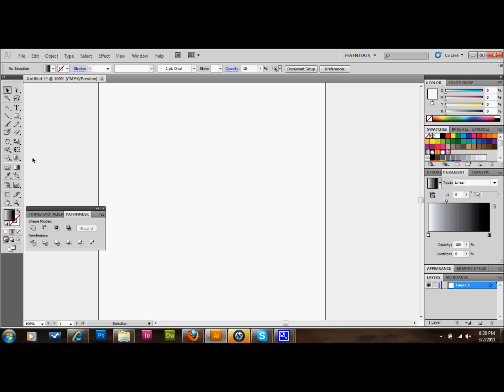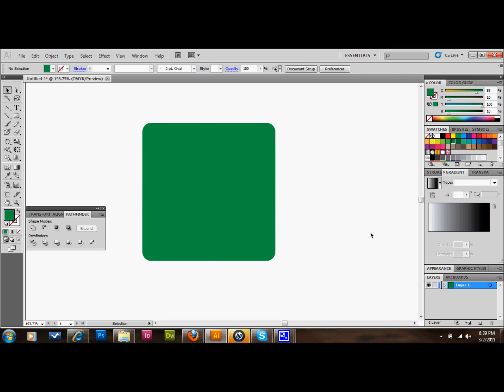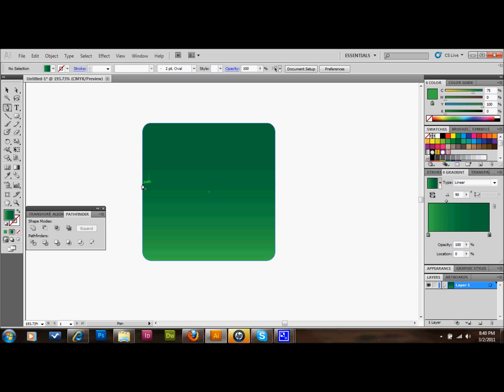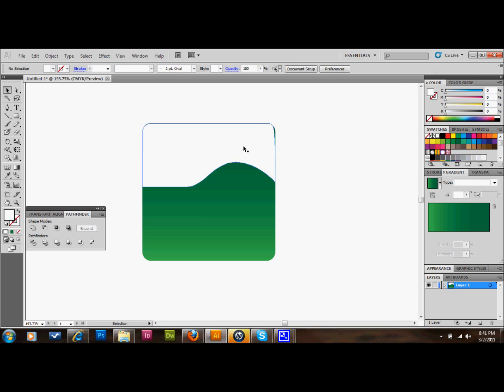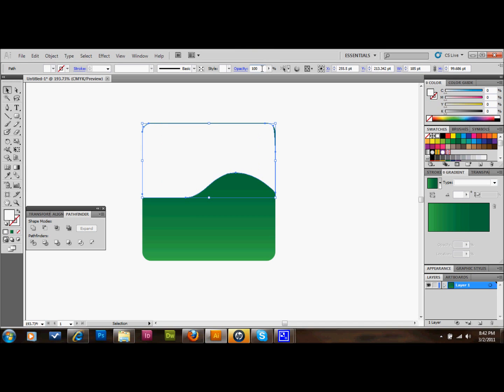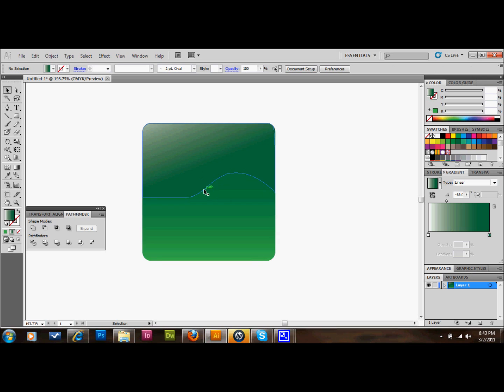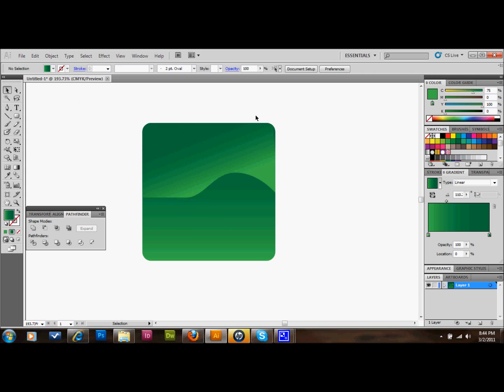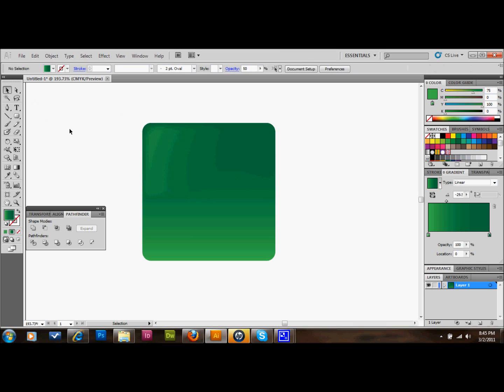Shiny Buttons Illustrator Tutorial Shiny Buttons | Glazefolio Design Blog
Glazefolio Design Blog Learn how to create shiny buttons in adobe illustrator.